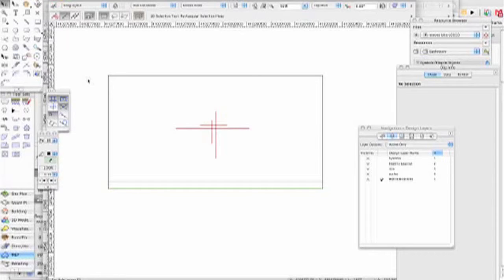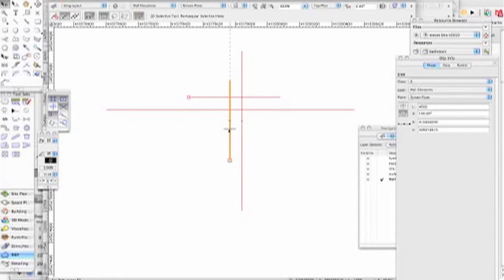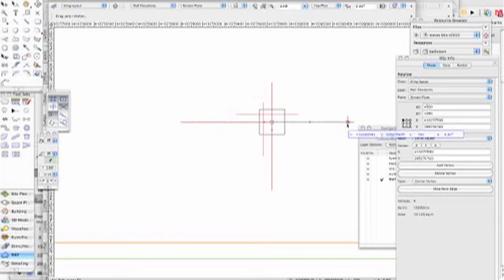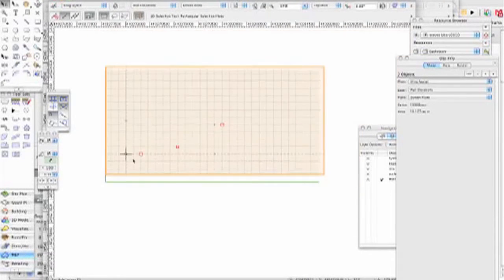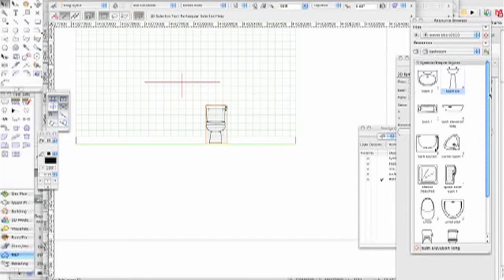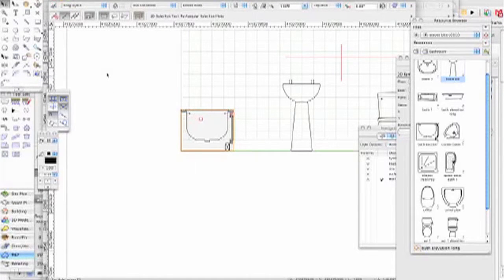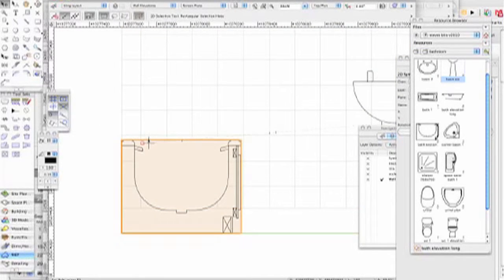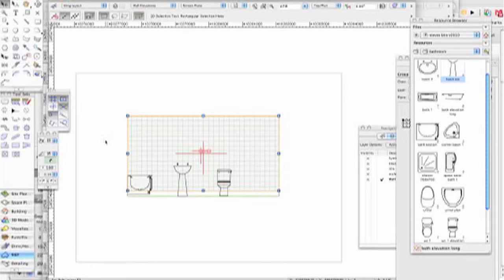Architectural Technologist - Tile Setting out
My thoughts on setting out tiles, this is my way to try and make sure that small slivers of tiles are not left at the edges. using set out points and specifying how the tiles should be set out. More on the konstrukshon Web Log